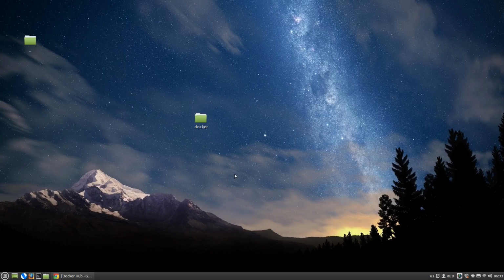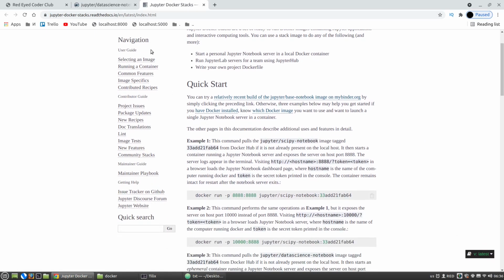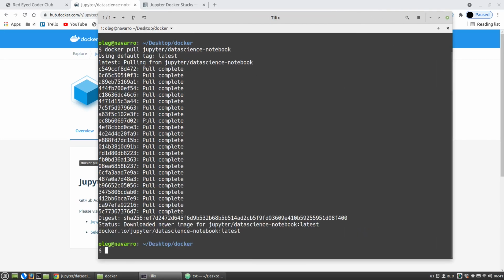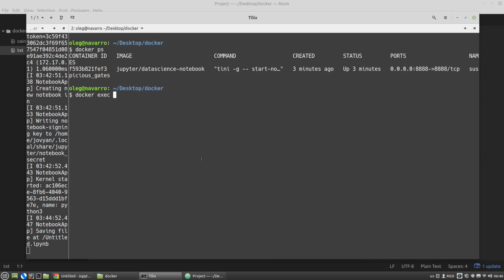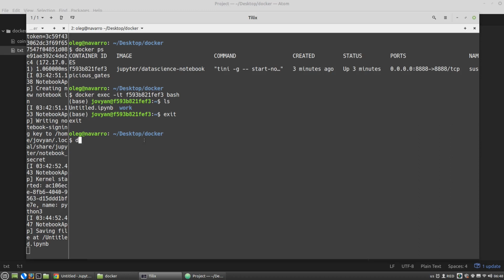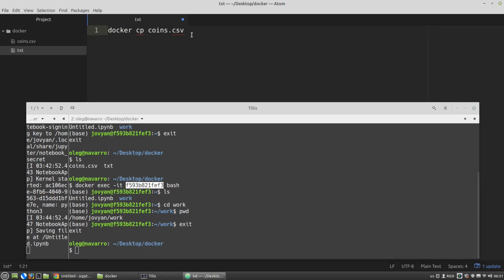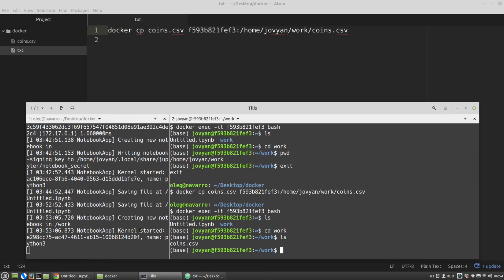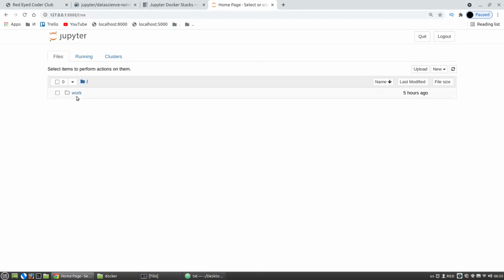Docker Python Tutorial #3: Copying files to a Docker container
This "Docker Python Tutorial #3: Copying files to a Docker container" video is about how to copy a file into a running Docker container, and how to get into a running Docker container.
In this video I'm downloading jupyter/datascience-notebook.

It's the third video from a small series about Docker for Python and Data Science.

The main problem here is that a Docker Container is an isolated environment.
And to get into a running container or to copy a file to Docker container is bit tricky.

And in this video you will see how to copy files to Docker container or how to list files in it. The problem with such "copying" is that if you will stop the container your work and the copied file won't be saved.

This is the problem. Because to copy files or change the state of a Container is an antipattern.

Instead we have to use volumes. But this topic will be touched in the next video.